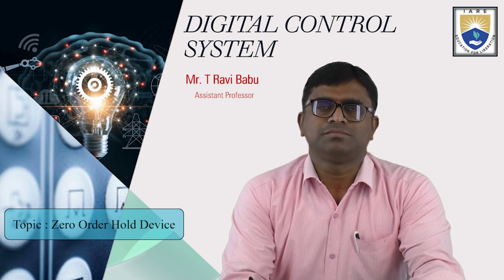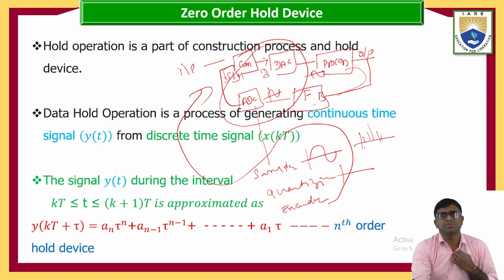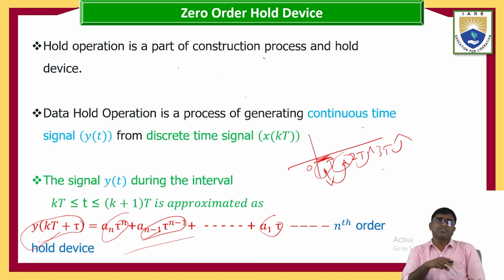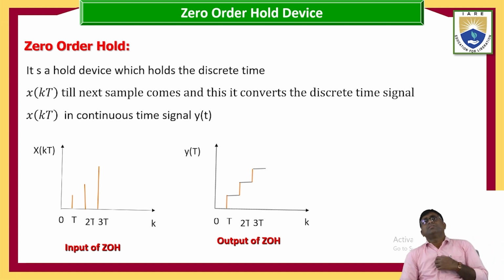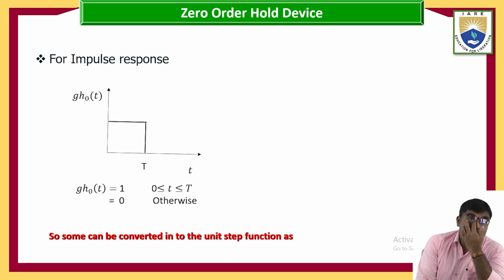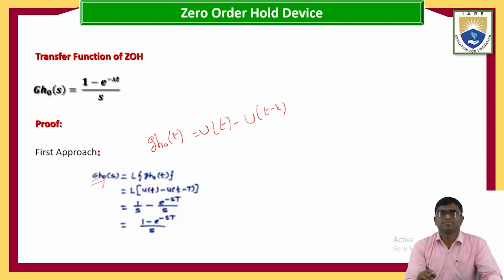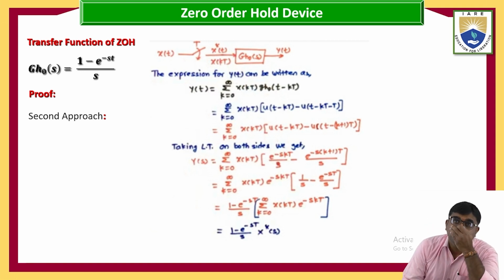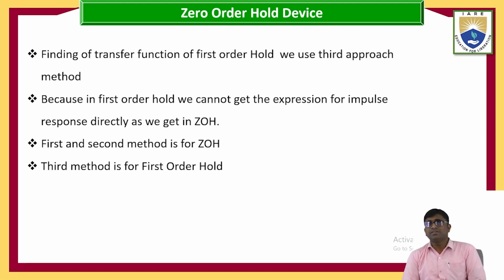Zero Order Hold Device by Mr. T Ravi Babu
Zero Order Hold Device by Mr. T Ravi Babu | IARE

Telangana, India.